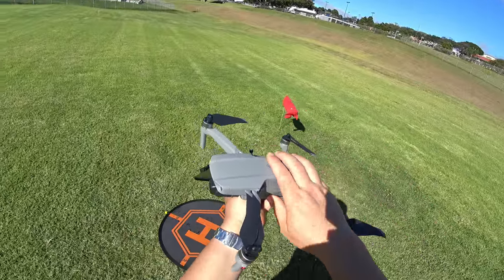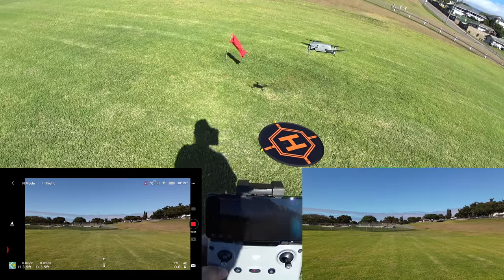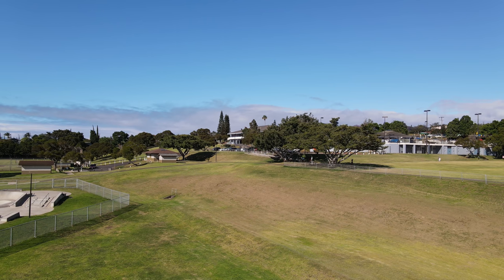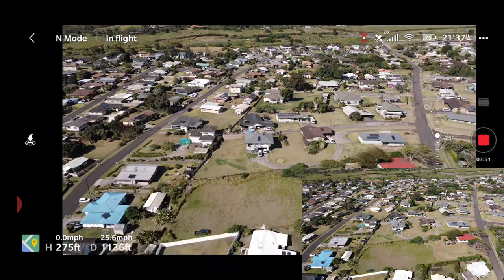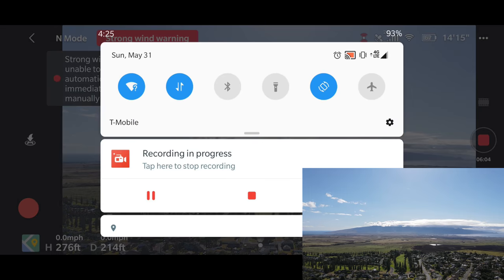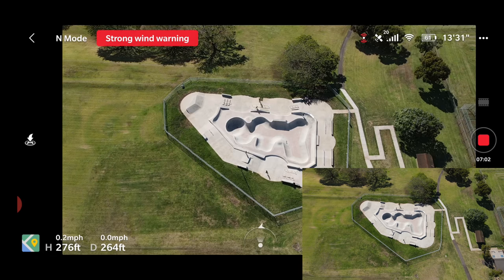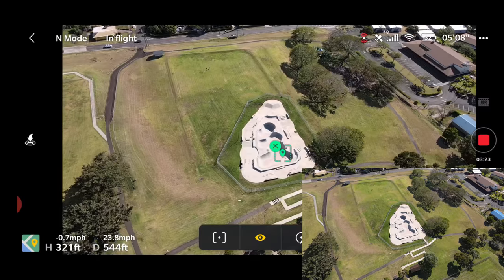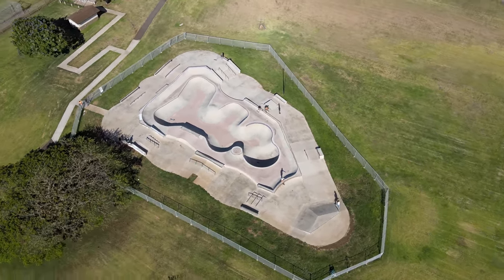DJI MAVIC AIR 2 Flight Test Review - EXTREME WINDS!.. Will it FLY AWAY? How Smooth & Precise?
How's the DJI Mavic Air 2 Really work in Extreme wind conditions?  Will it fly away? How Smooth & Precise is the video?

Aloha,
- Dustin & Family